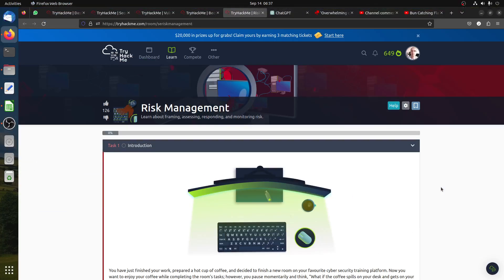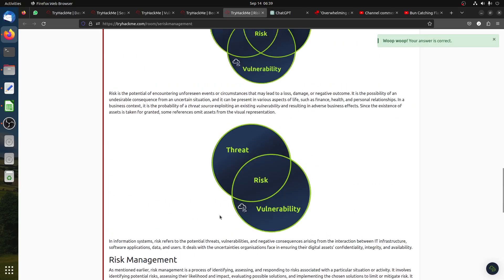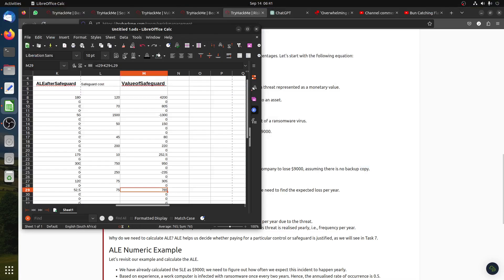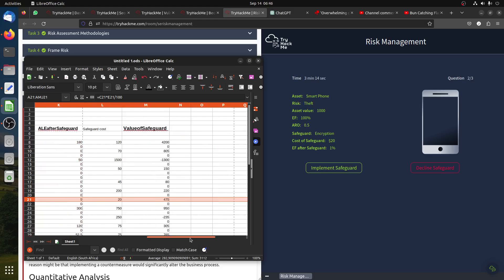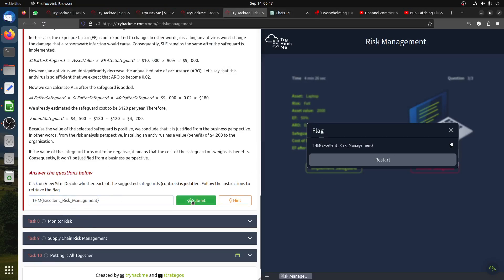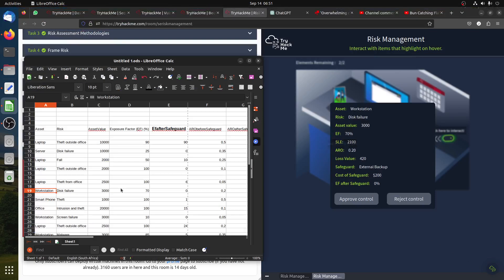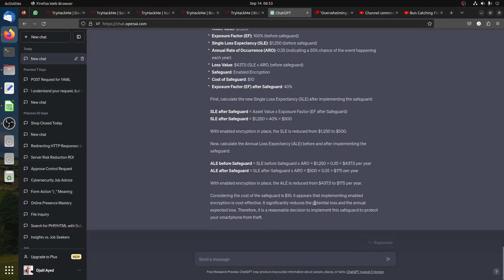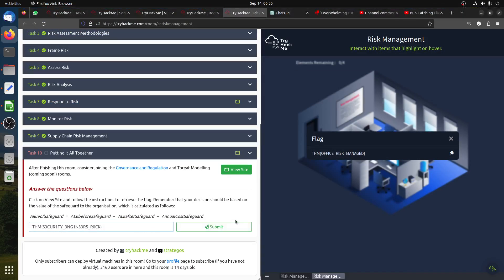Risk Management - TryHackMe -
🚀 Learn about framing, assessing, responding, and monitoring risk.

🚀🚀 File Used on the room: 🚀🚀

⚠️ Basic Terminology: Threat, Vulnerability, Asset, Risk, Risk Management
⚠️ Risk Assessment Methodologies
⚠️ Frame Risk
⚠️ Assess Risk
⚠️ Risk Analysis
⚠️ Respond to Risk
⚠️ Monitor Risk
⚠️ Supply Chain Risk Management